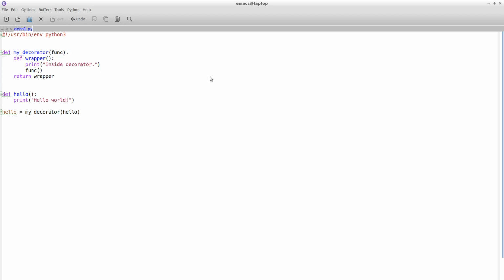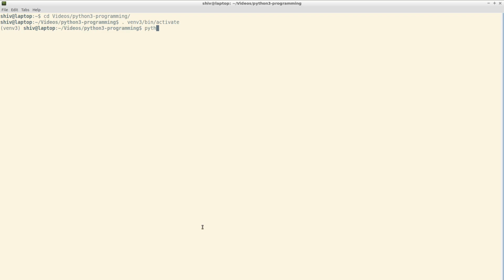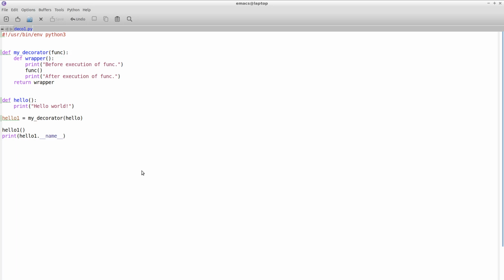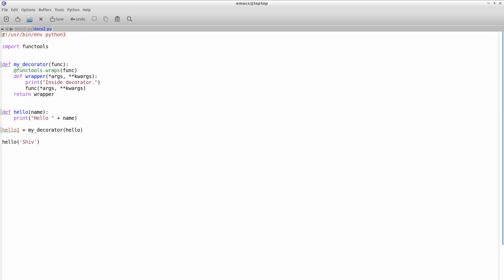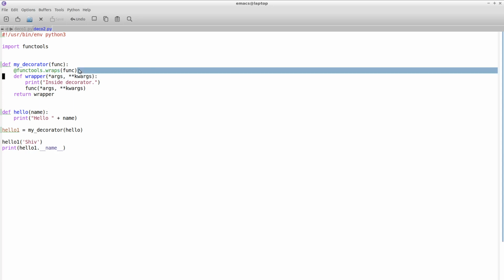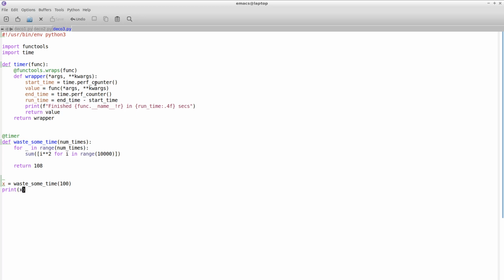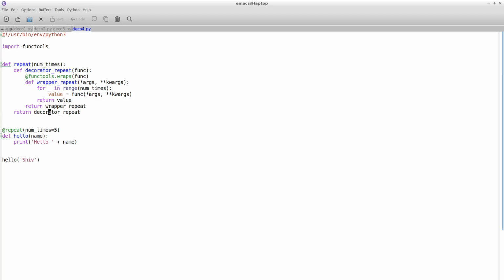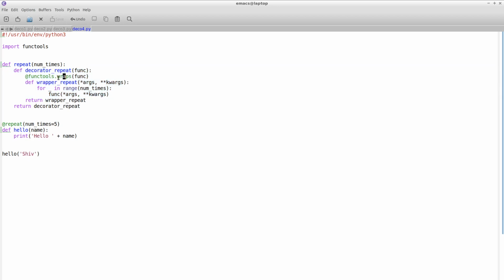Decorators in Python Part 1